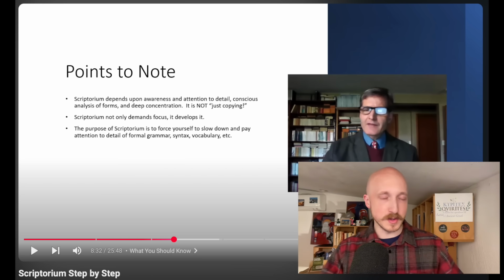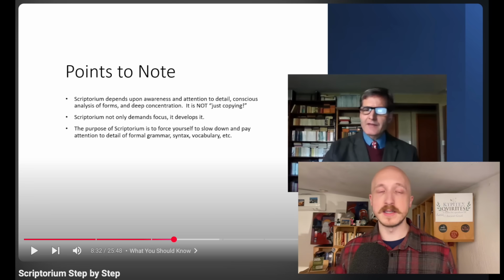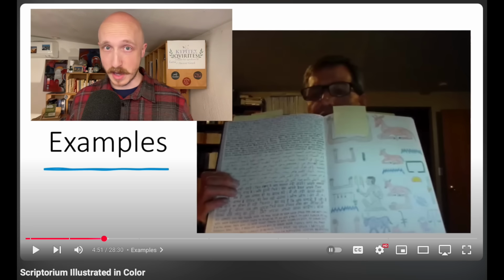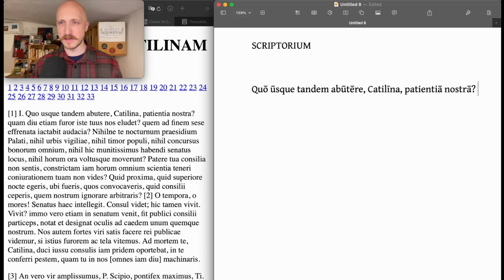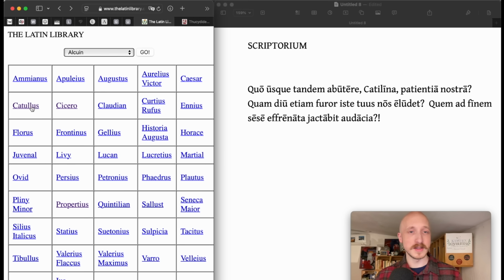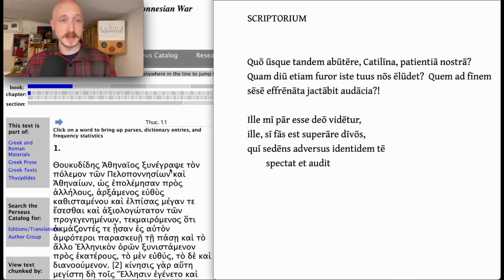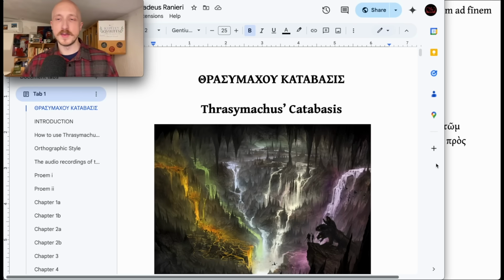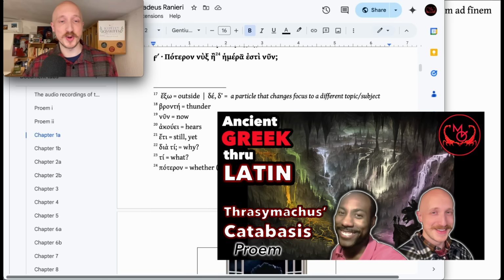Scriptorium Technique to Reading Fluency in Latin, Italian, Greek, and more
Sign up for Lingopie at this link to immerse yourself in foreign language content made comprehensible from beginners to advanced learners

The technique called Scriptorium, developed by Alexander Arguelles @ProfASAr who is a world-famous hyperpolyglot, which I have used to great effect to improve my reading and writing as well as speaking and listening abilities in many languages.  This video will show you all ten steps to putting the Scriptorium technique into action.

The edition of Inferno you see in this video I found at a used books store in Rome; tt was made in 1963, by Fratelli Fabri Editori, Emilio Alessandro Pantaitescu.

🤠  Take my course LATIN UNCOVERED on StoryLearning, including my original Latin adventure novella "Vir Petasātus"

Intro and outro music: Overture of Die Zauberflöte (The Magic Flute) by Mozart

00:00 Intro: The Four Steps!
03:13 How I discovered this
05:32 Latin: Miles Gloriosus
07:50 Greek: Plato's Apology of Socrates
10:29 Four Language Learning Disciplines
11:49 Isocrates, Panegyricus
17:53 Old English: Ōsweald Bera
20:10 The Four Steps to Scriptorium
22:34 Alexander Arguelles' Scriptorium
32:34 TYPING with Scriptorium: Cicero
34:46 Catullus
35:58 Thucydides
36:51 Thrasymachus' Catabasis
39:21 Concluding Remarks
40:09 Birds and Busts